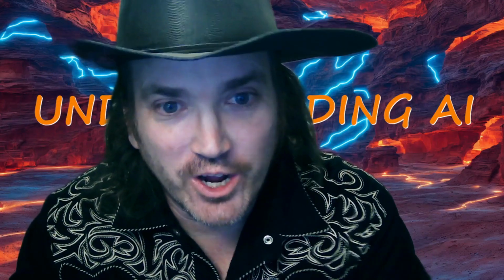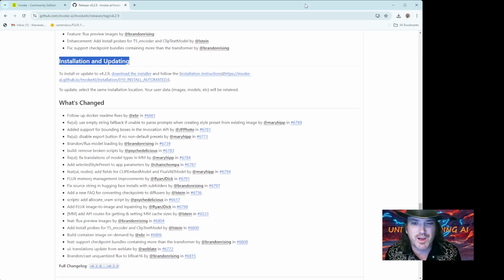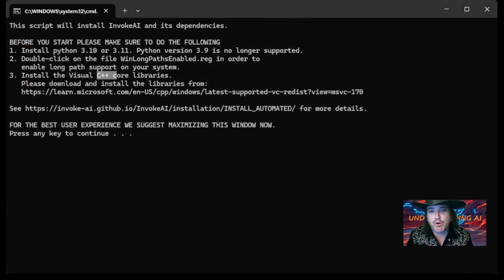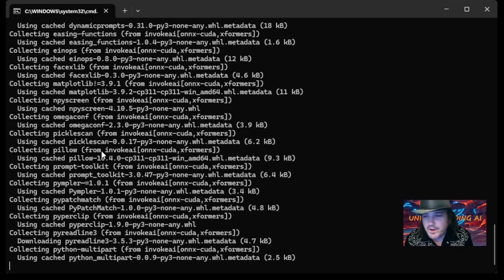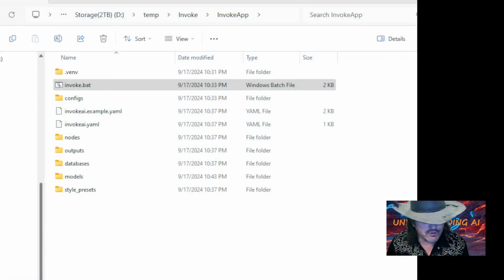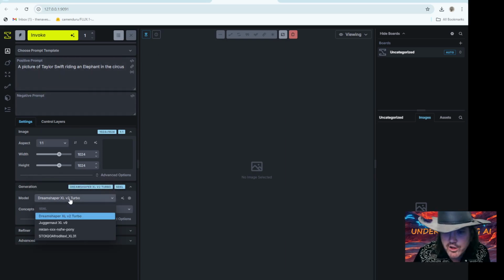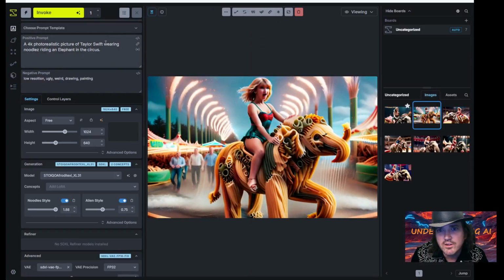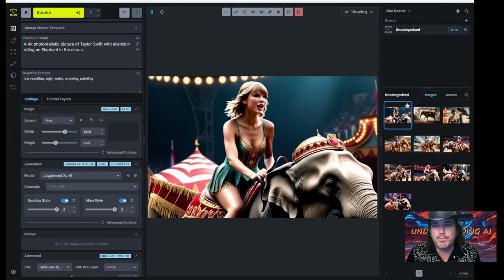Invoke - Professional Creative AI Tools for Visual Media (Installation Tutorial)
Let's face it—ComfyUI can be pretty daunting, whether you're a newbie or a pro. That’s where Invoke-AI comes in, bridging the gap in our generative workflow. With its easy setup, user-friendly starter pack, and access to powerful tools, Invoke-AI makes ComfyUI accessible and fun for everyone!

In this tutorial, I'll guide you through every step: from downloading the software and installing models to generating your first images. Plus, I'll show you how to use a LORA. It’s going to be great—let’s dive in!